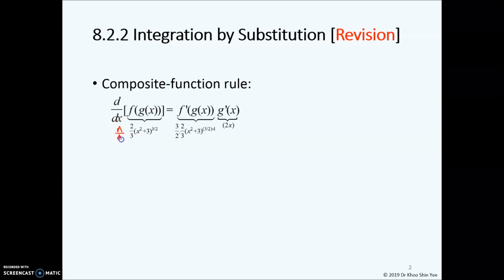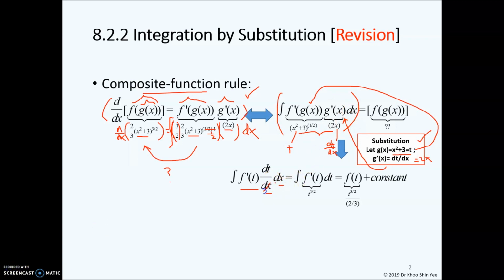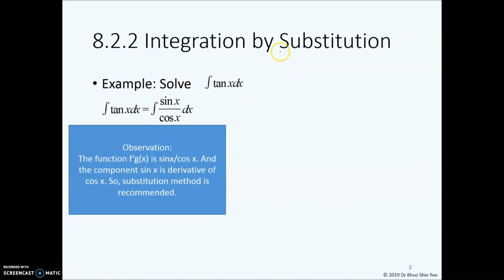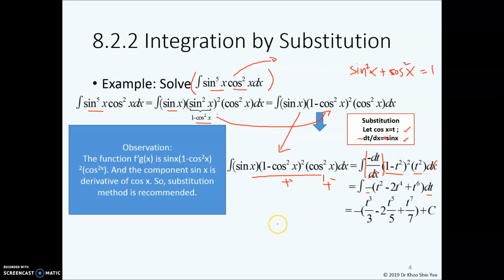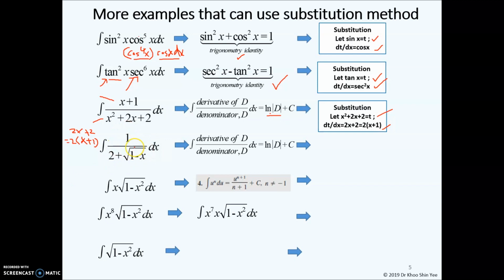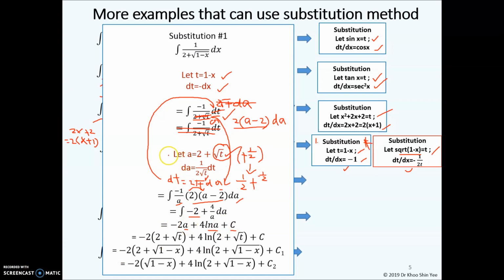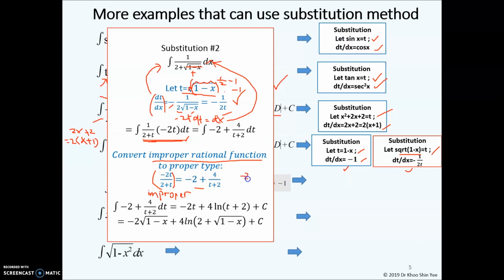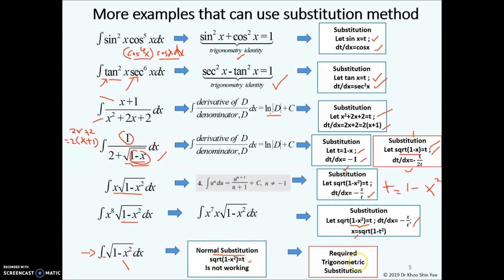Week 8 Integration Intro Part 5 1 Substitution